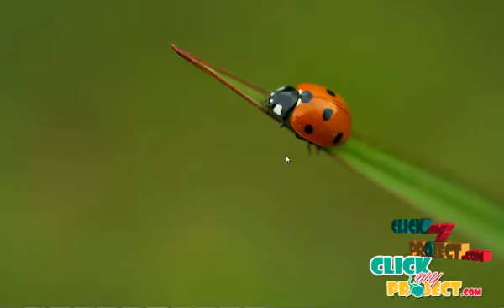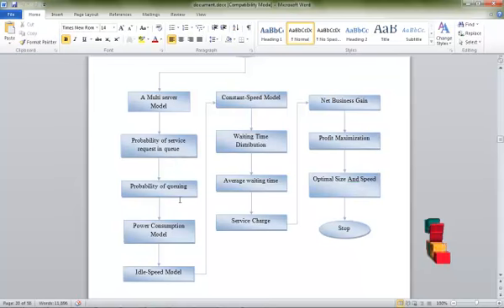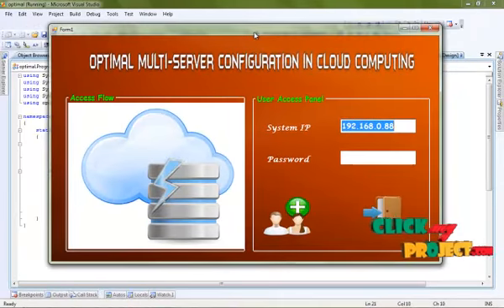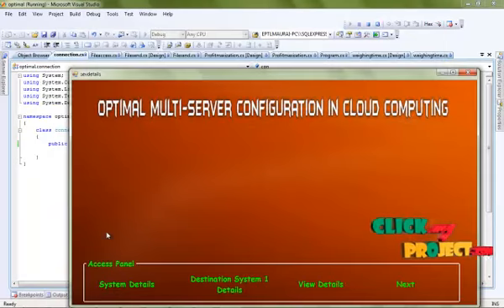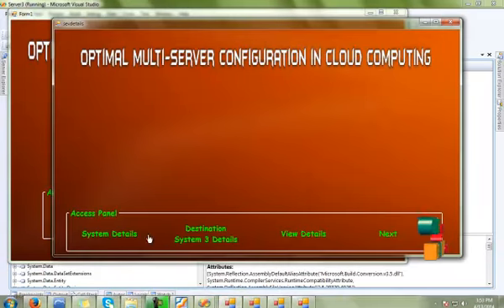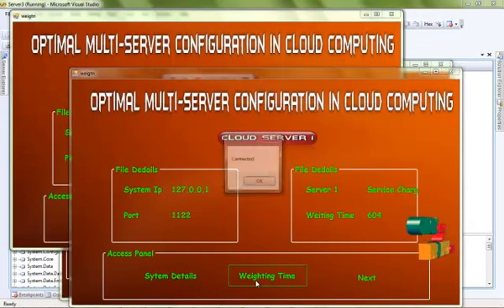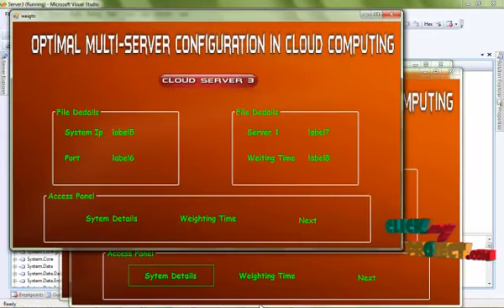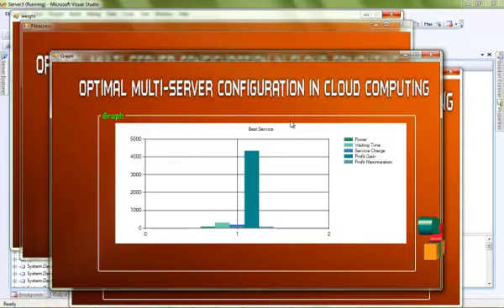Final Year Projects | Optimal Multiserver Configuration for Profit Maximization in Cloud Computing